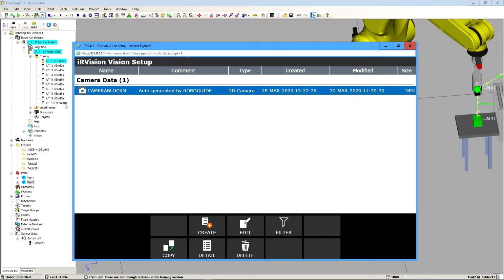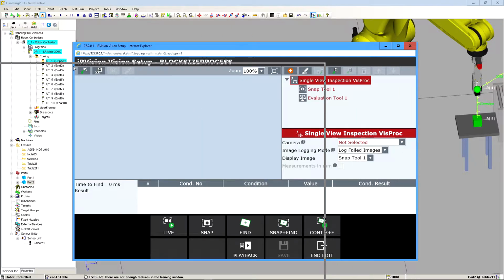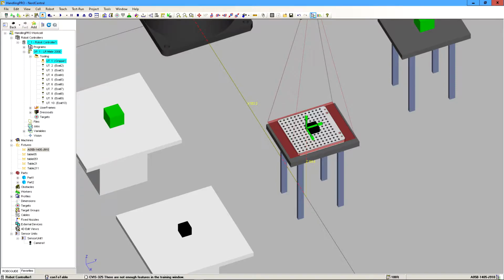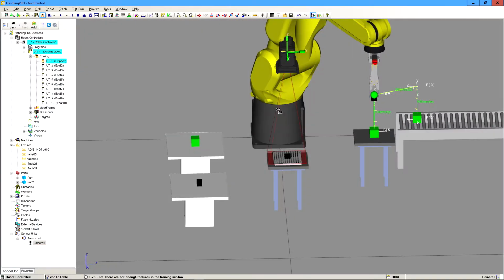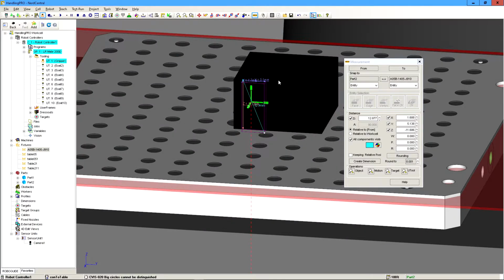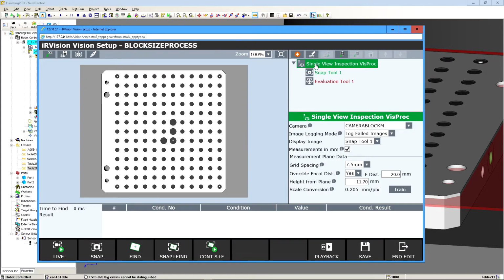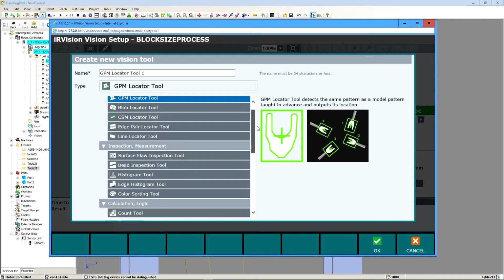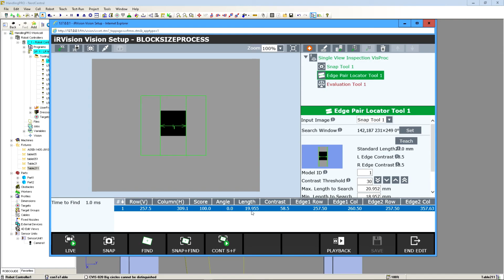FANUC Roboguide | Setting up 2D Camera (Part 3)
Setting up the camera to read objects in millimeters (mm).